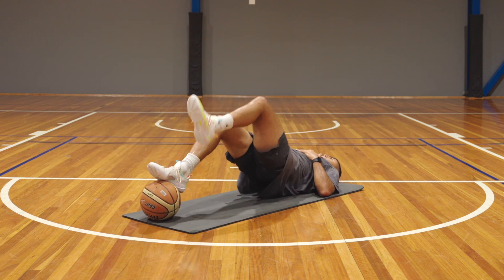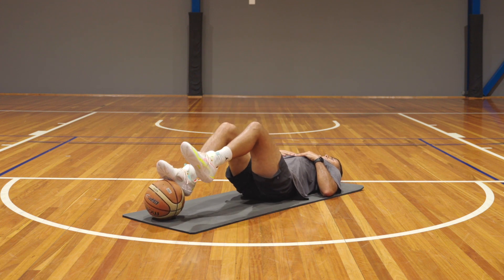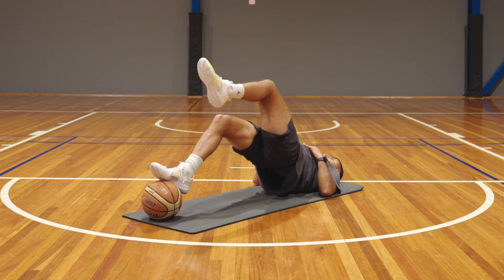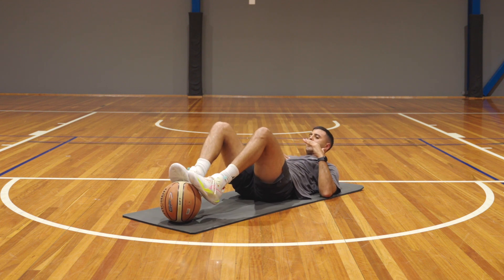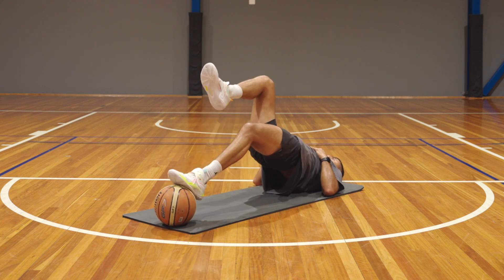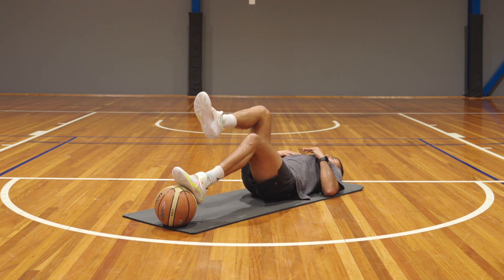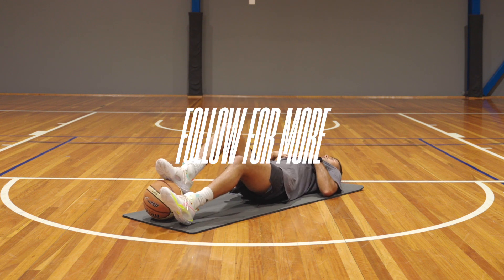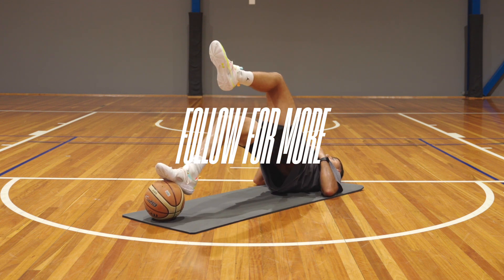Hamstring Bridges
**PURPOSE**
To strengthen the hamstrings at a knee angle often seen when playing basketball. This is often overlooked by many basketball athletes despite it being important for preventing hamstring strains and ACL tears.

**COACHING CUES**
- Keep knees straighter than 90˚
- Drive the hips upwards with speed. Control the decent.
- Maintain down-force on the ball/foam roller so that it doesn’t roll away.

**END POINT**
A successful rep is one where the hamstrings are used to elevate the pelvis, and the ball remains in it’s original position.

Most people default to living with pain or injury because the path to recovery seems complex or unclear.
At Pro-Form, we have a proven treatment framework that is tailored to you and delivers results that last, so that you can conquer your day-to-day, pain-free.